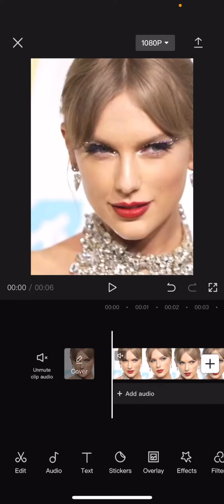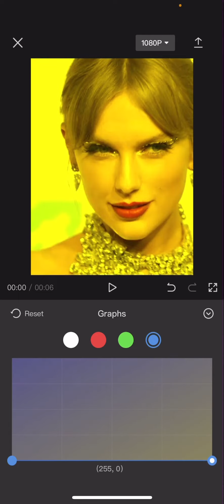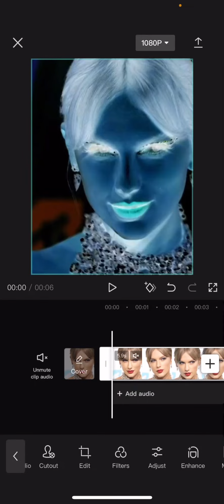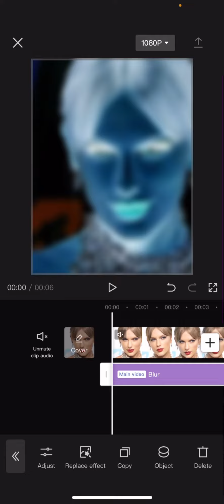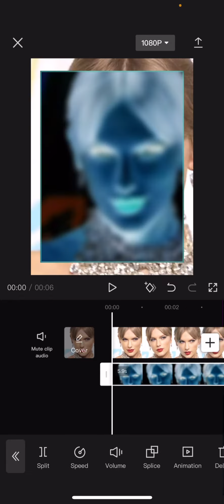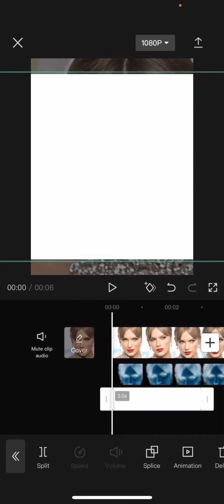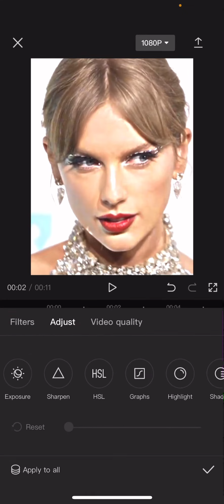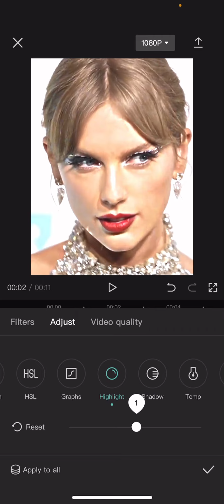Trending Video Quality Tutorial In CapCut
Want to create this video quality in CapCut? Here's how you can do that.